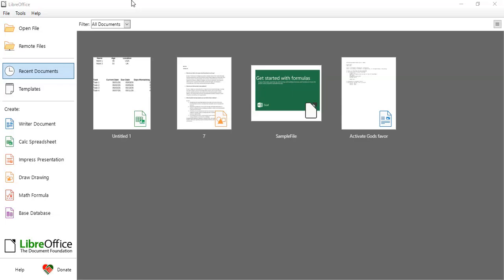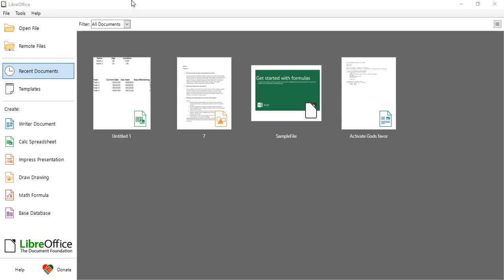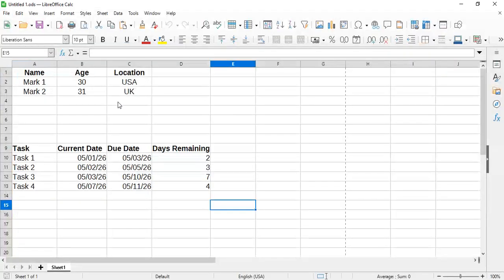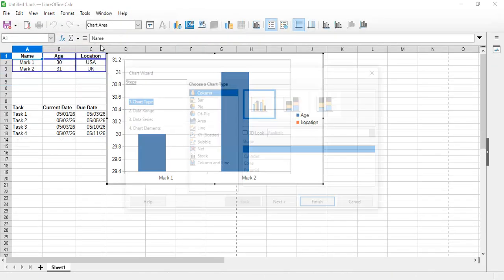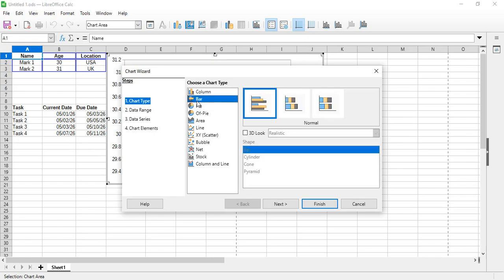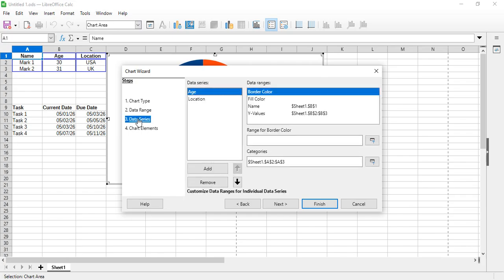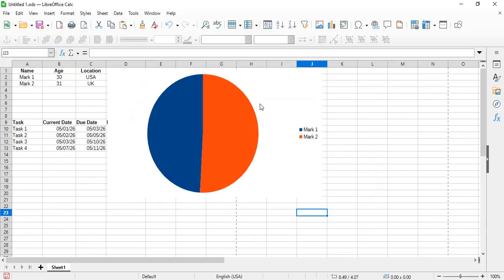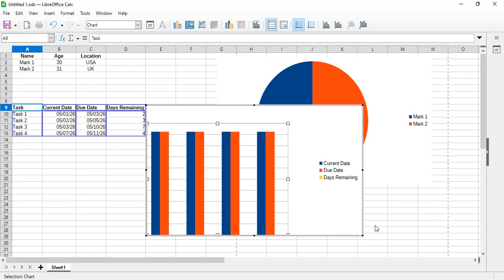How to Create Dashboard in Libreoffice Calc (Easy Tutorial)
In this video, we explore the essential steps for creating an effective dashboard in LibreOffice Calc. Whether you're a beginner or an advanced user, this tutorial covers everything from data organization to visualization techniques, ensuring you can present your data in a clear and compelling way.

By the end of this video, you will understand how to set up your dashboard efficiently and utilize various functions and formulas to enhance your data presentation. Watch till the end to transform the way you analyze and communicate insights with LibreOffice Calc!